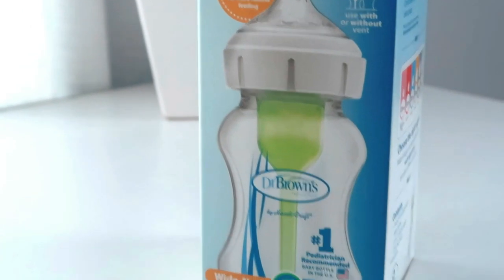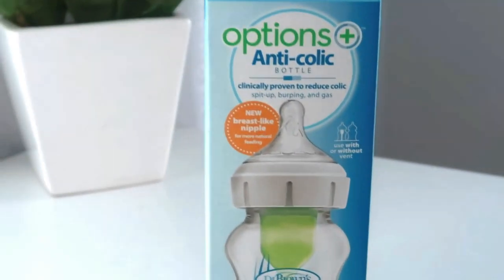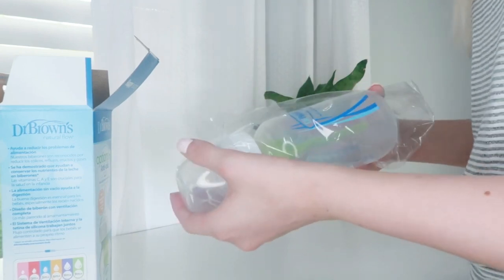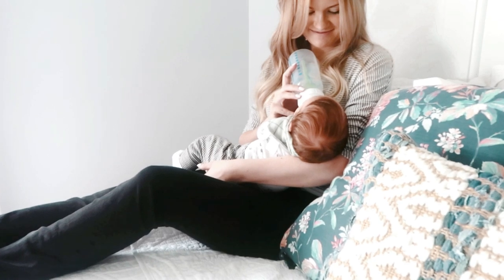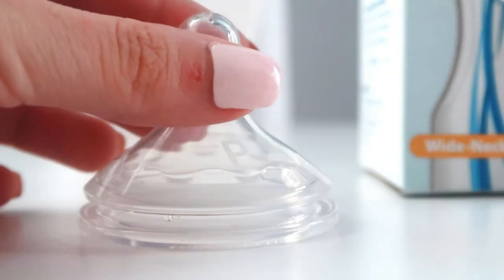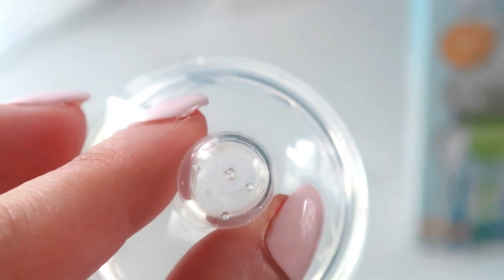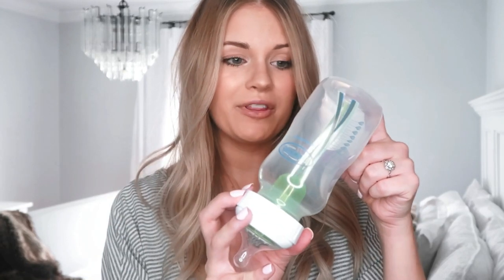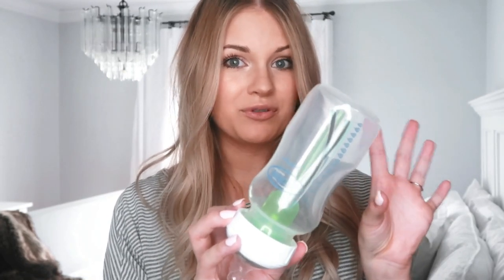Best Bottle For Breastfed Babies! | Shannon VanFleet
HEY! So today I am making this video for my past self. A few months ago I was searching the internet for the "Best Bottle For Breastfed Babies". Through trial and error and many dollars, I finally found our saving grace!

I'm sure you are familiar with the classic Dr. Browns bottles. Did you know they have a wide neck version?! YES! Watch to learn all about it and why is has been the BEST bottle for my ebf baby!

-PR ADDRESS- 35 North Madison St Carthage IL 62321

ABOUT ME:

Hey! I am Shannon.

I am a 27-year-old SMALL town girl from Illinois. I am a hairstylist by trade and even have an applied science degree in the field. I work as an educator for Redken 5th Ave, as well as behind the chair in my small town salon. I have been doing hair for nearly 10 years, yikes!

I am also a mom and wife. I have an AMAZING husband and a 10-year-old little boy, Jackson and a new baby, Preston, born in March! We also have one in heaven and I have shared our journey with that, as well as my story of gestational trophoblastic disease (cancer from pregnancy, basically)

My channel focuses on hair, TTC videos, and typical youtubemom style videos like cook and clean with me videos, day in the life, meal planning, pregnancy etc. My goal is to save you time and sanity so you can focus on your joy! Thanks for stopping by!